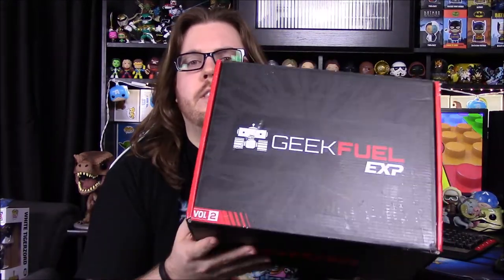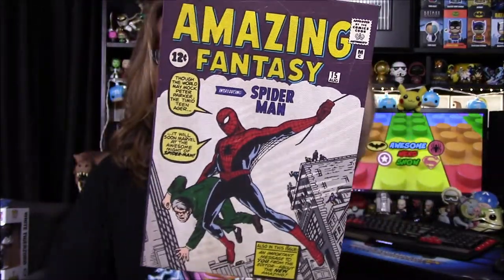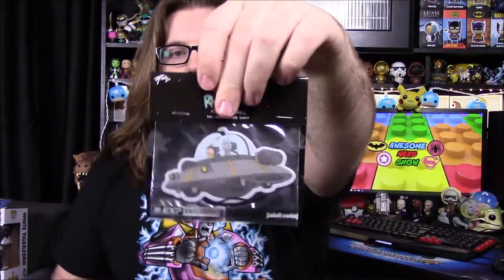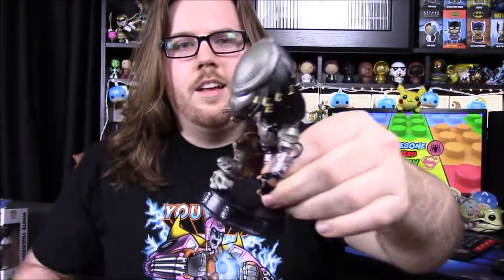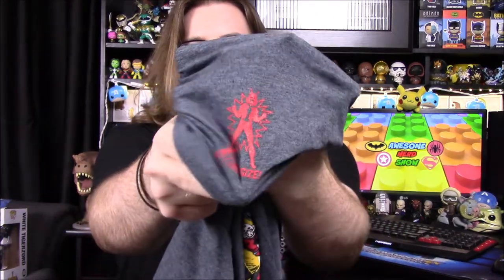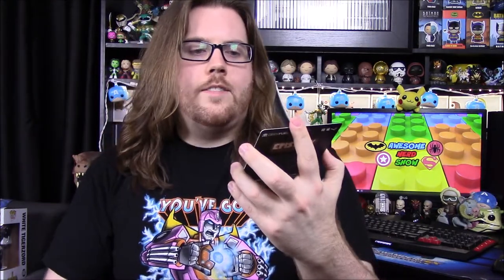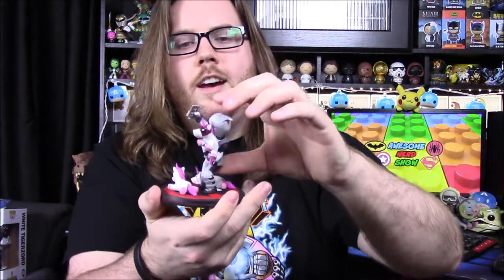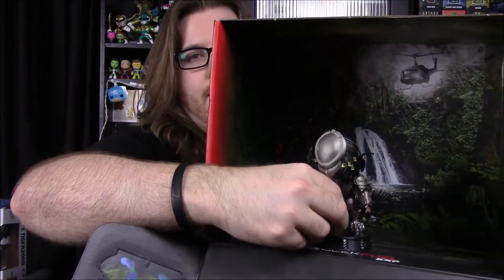Geek Fuel EXP Vol 2 Unboxing! [August 2018]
Unboxing the new Geek Fuel EXP Vol 2 box full of awesomeness with items featuring Ant-Man, Deadpool, Spider-Man, Predator, Rick and Morty, Mario Bros, and Space Invaders, along with a Steam game code for Epistory!

Xbox - FallenRedZeo